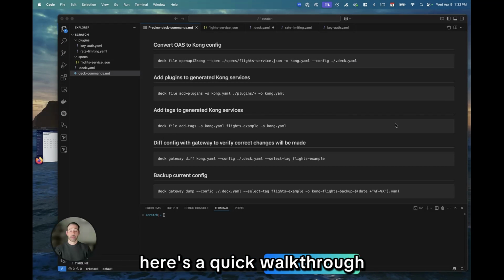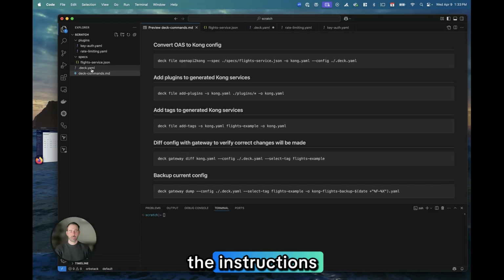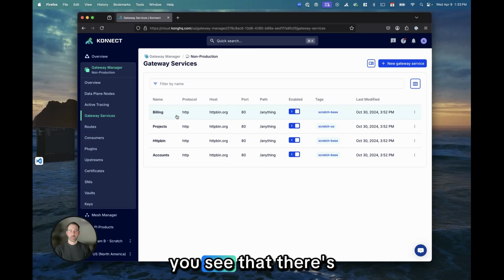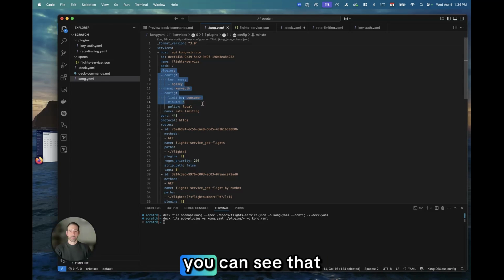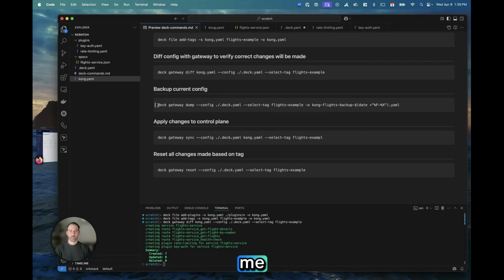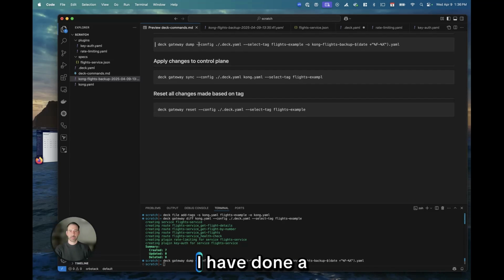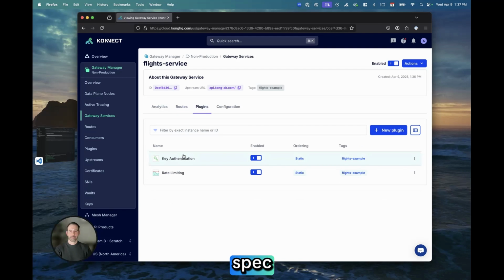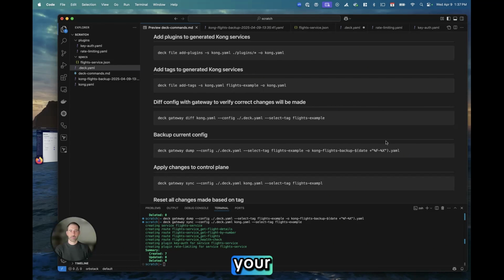How to Deploy APIs with Built-in Security and Governance Using decK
Moving faster shouldn’t mean giving up control.
In this quick demo, see how to go from an OpenAPI spec to a fully configured service in Kong Gateway—with built-in plugins, tagging, backups, and diff checks for safer, repeatable API deployment.

Learn how your platform team can use decK to:
- Automate API deployment in CI/CD pipelines
- Apply critical plugins like rate limiting and key authentication
- Tag and track changes for stronger API governance

Promote configurations from non-production to production with confidence

If you're looking to streamline API operations without sacrificing governance or security, this walkthrough is a must-watch.

🔹 Learn more about decK and API automation best practices.